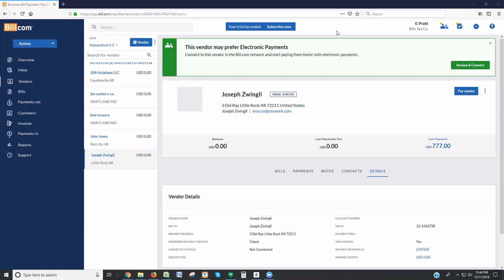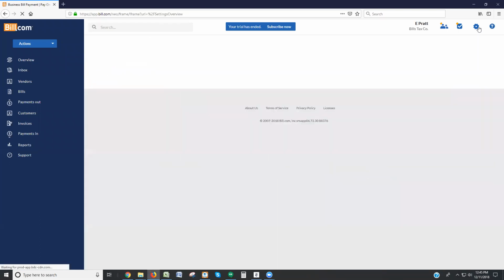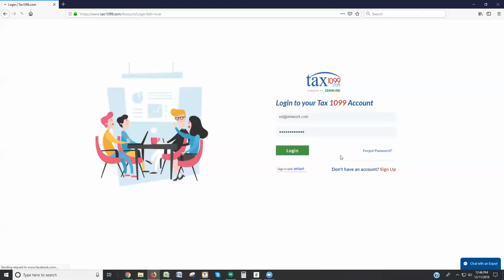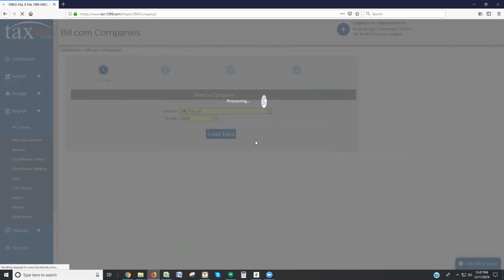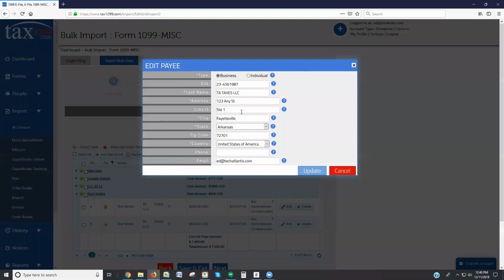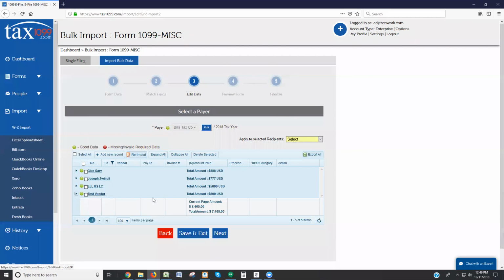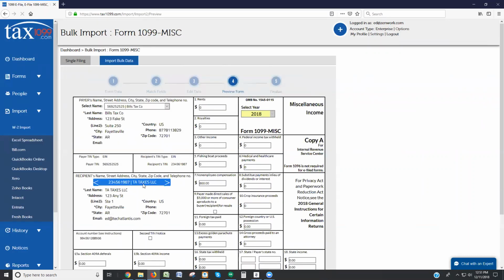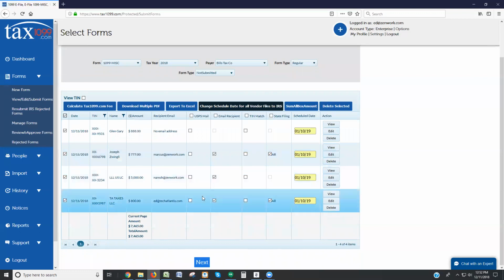Tax1099 - Bill.Com Import - Dec 2018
Import 1099MISC data directly from Bill.com using the Tax1099 app.